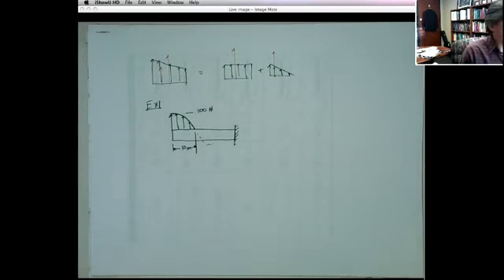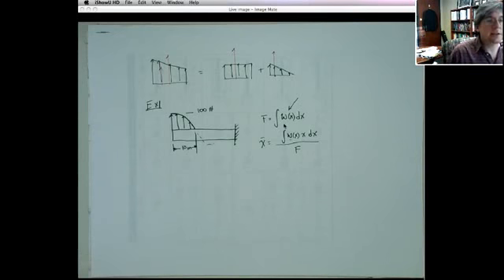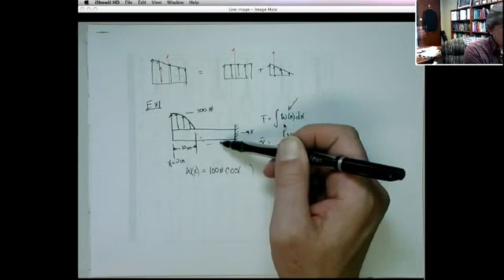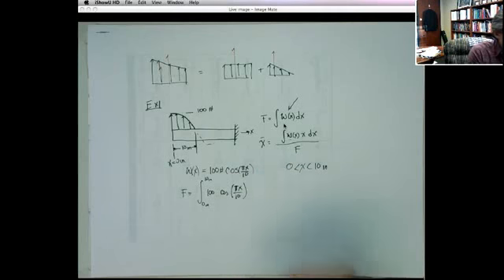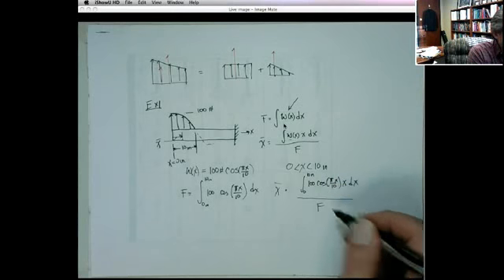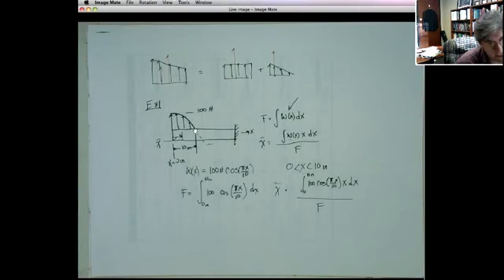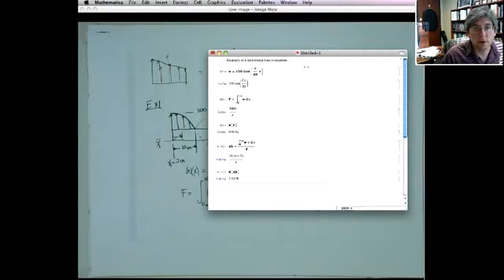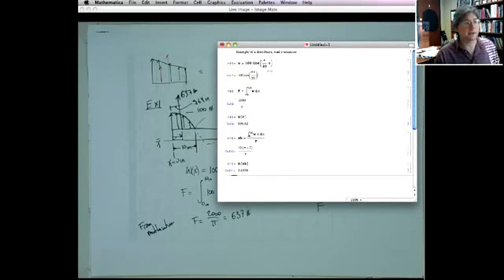Distributed loads, part 2- MECH 2322- Mechanics of Materials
Distributed loads in the edges of finite elements.